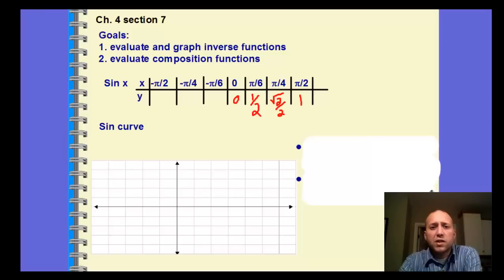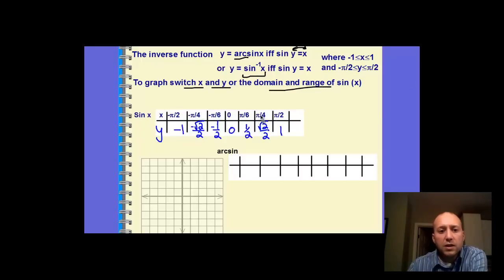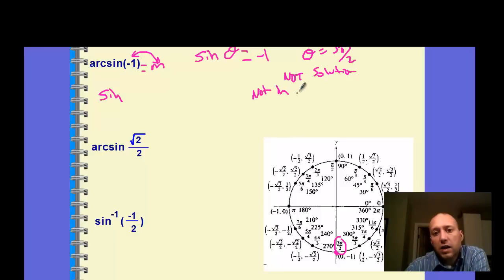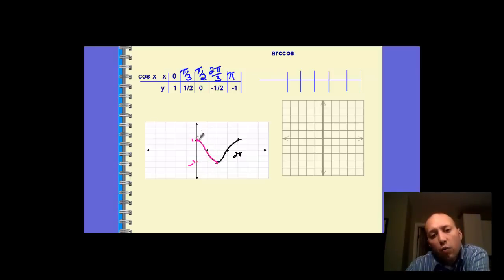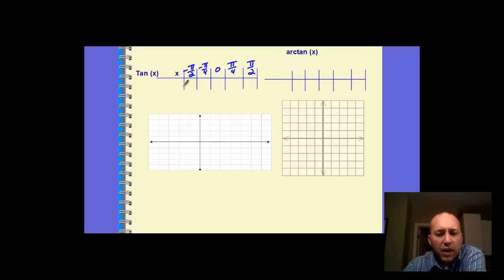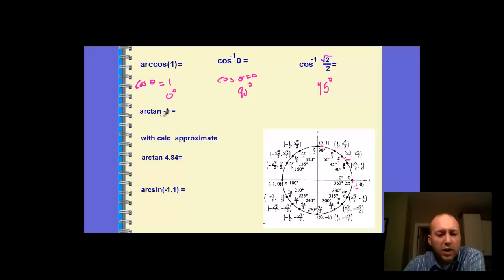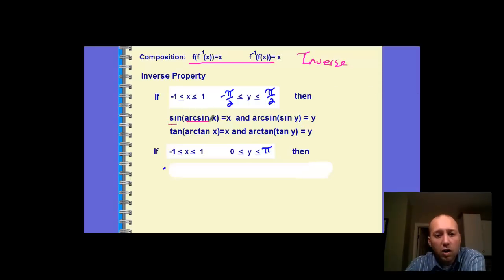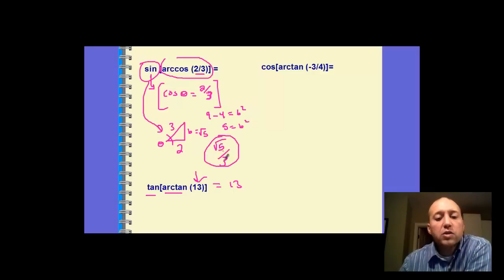precalc ch. 4 section 7